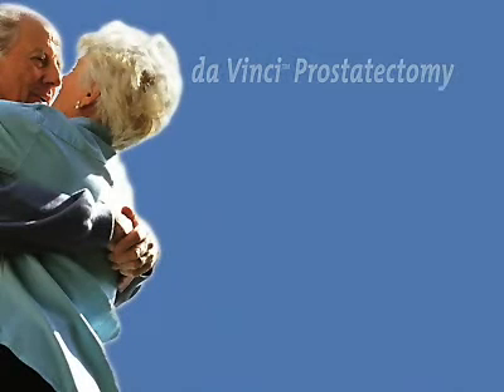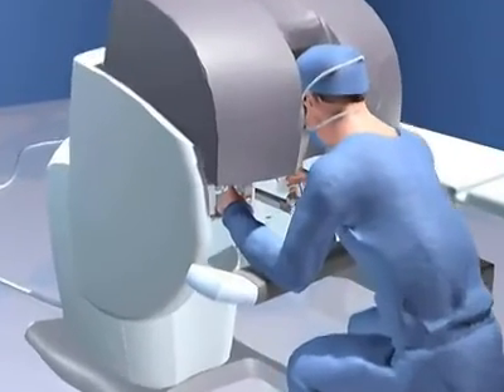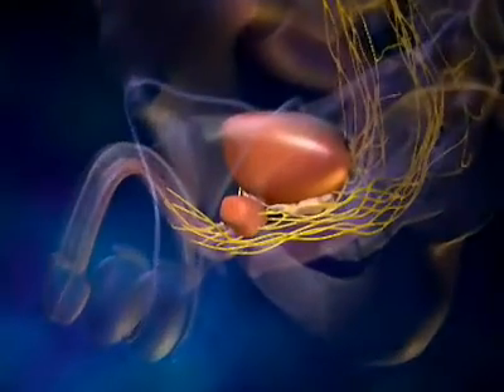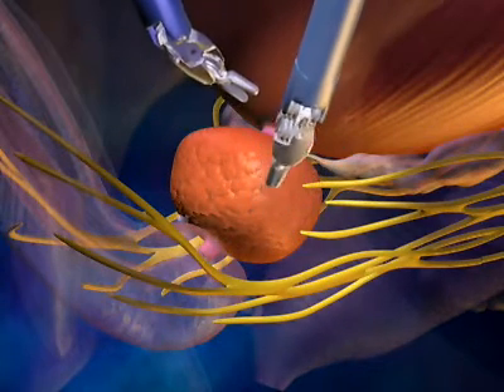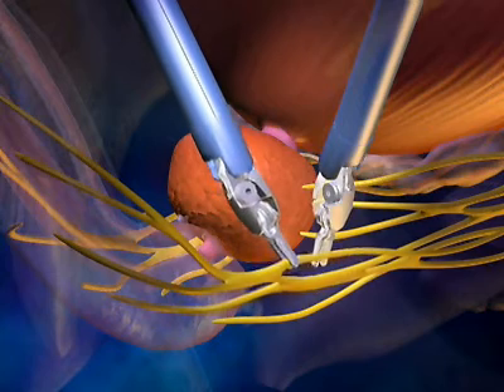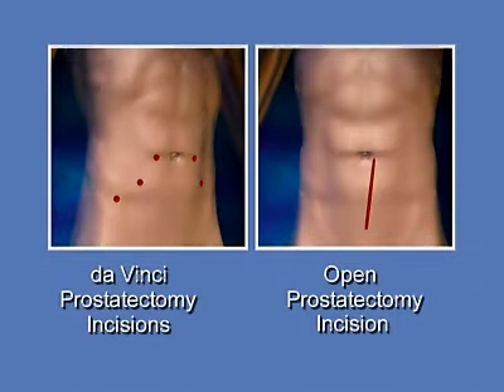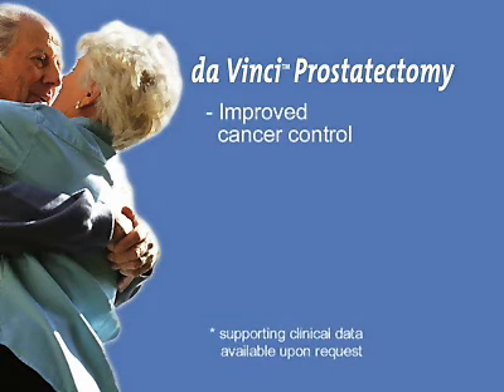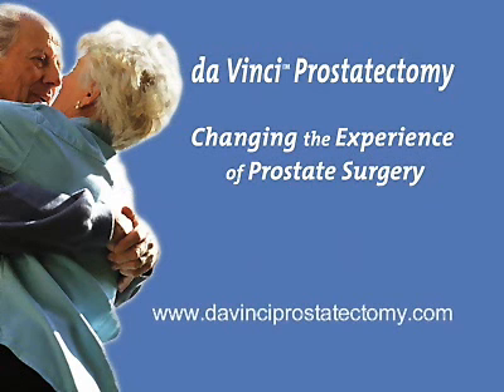daVinci Prostatectomy Surgery Robot